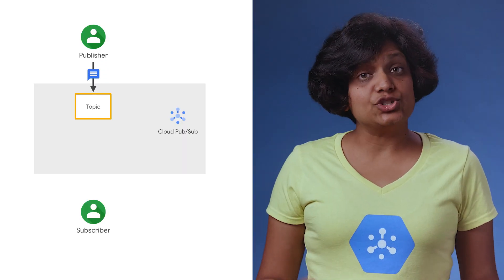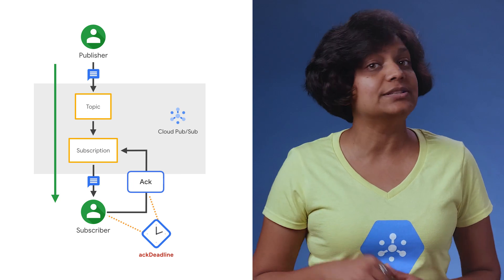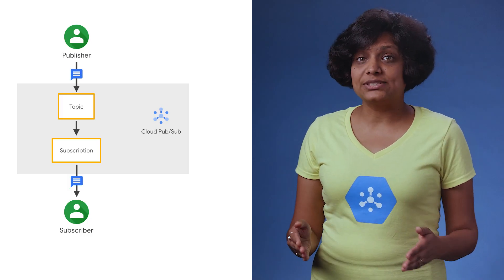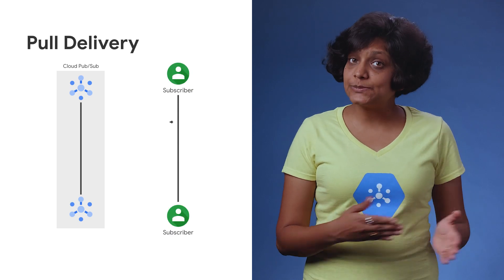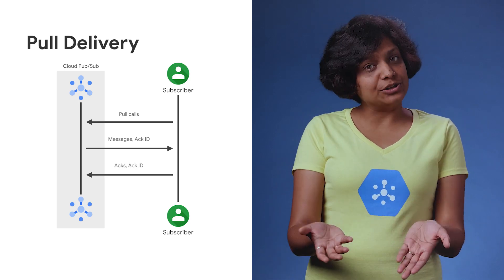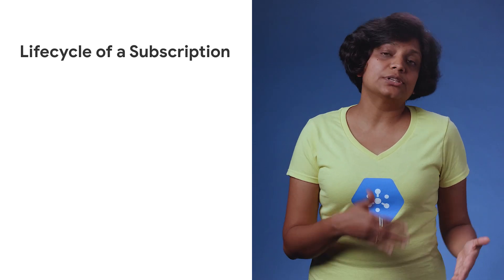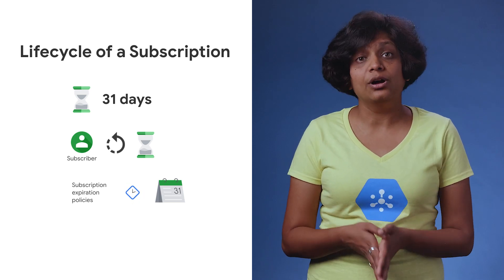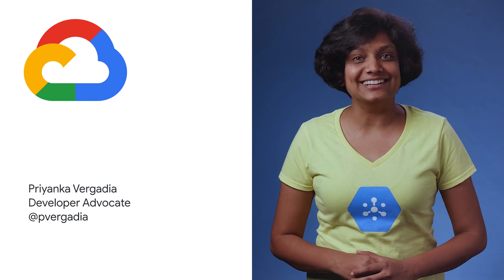Cloud Pub/Sub Subscribers - ep. 5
In this episode of Pub/Sub Made Easy, Priyanka Vergadia will dive deeper into Subscriber.

product:Google Cloud Platform; fullname: Priyanka Vergadia;